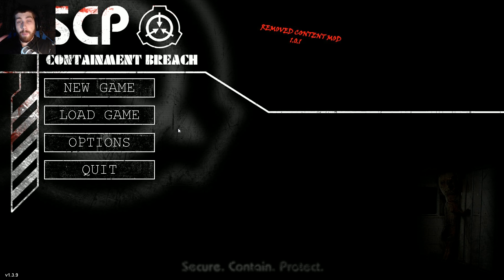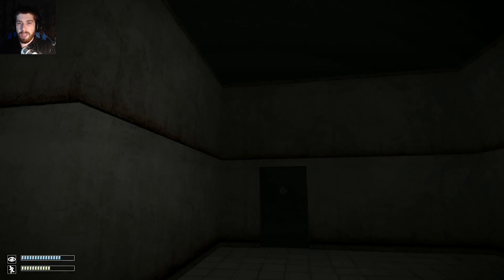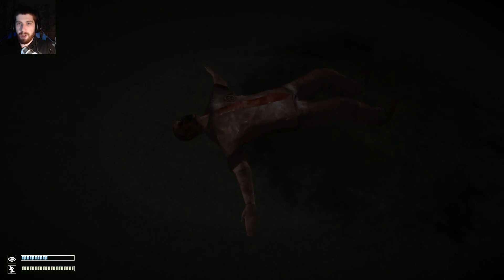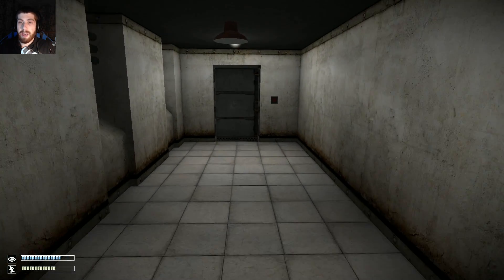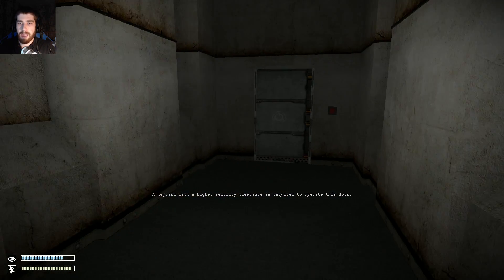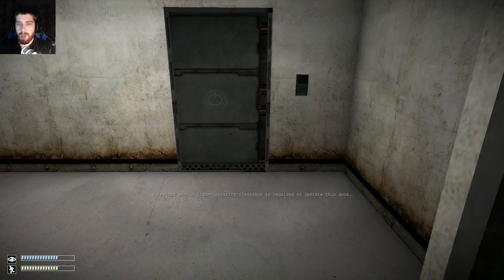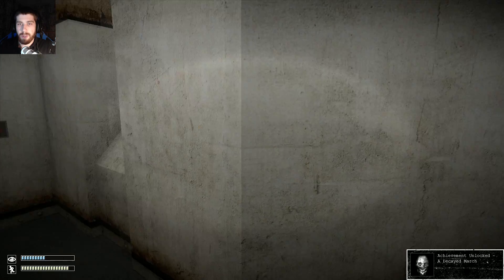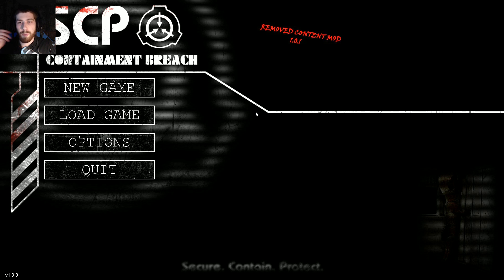They Brought It All Back! | SCP Containment Breach | Removed Content Mod #1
Hey guys! Welcome to the Removed Content Mod for SCP Containment Breach! They're all back!

Thank you to all my generous Patron's!
DeepDarkDad
Max